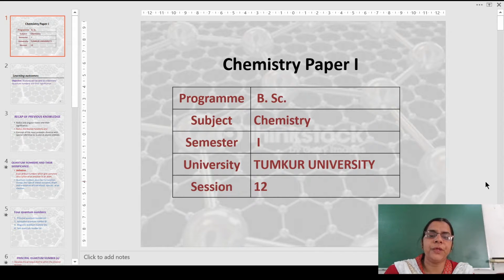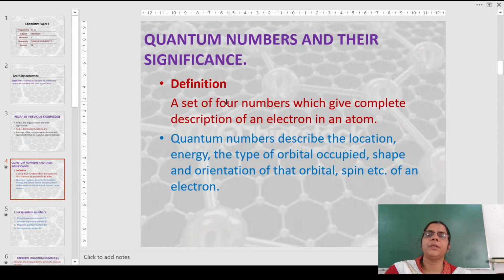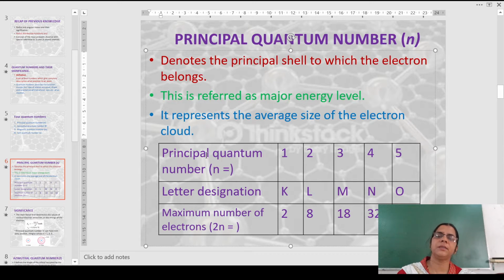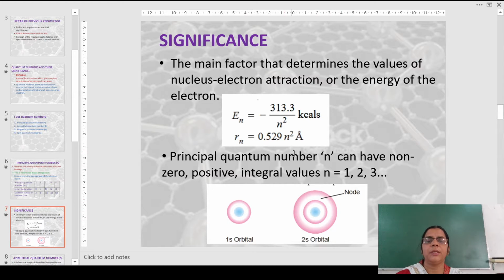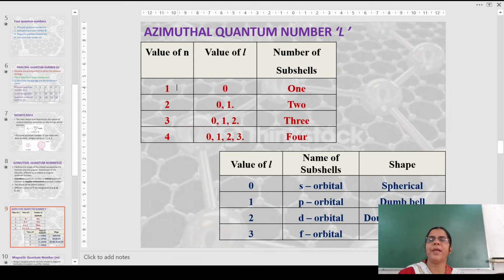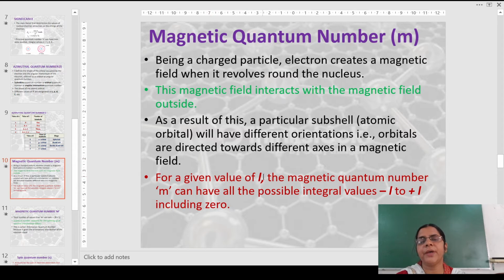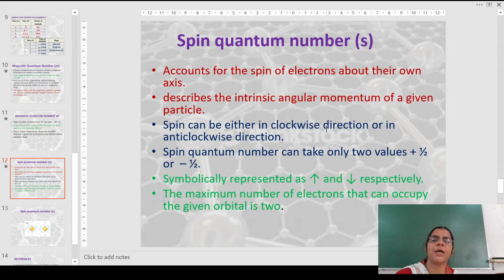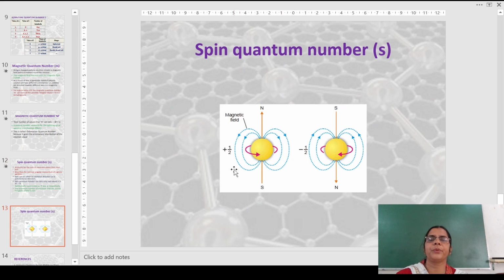Session 12 Atomic Structure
In this video Dr. Aisha Siddekha has briefly explained " Quantum numbers and their significance" for B.Sc. I Semester Tumkur University students